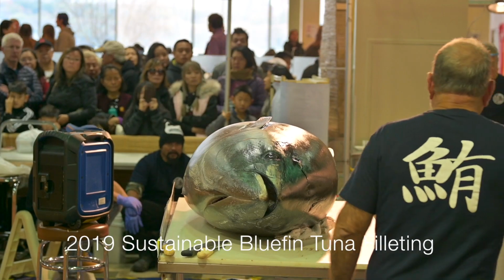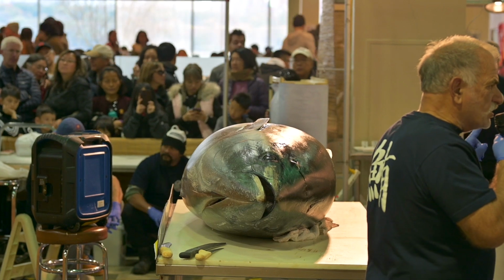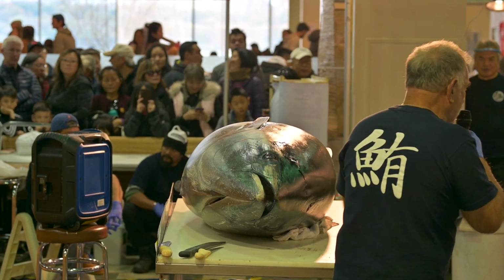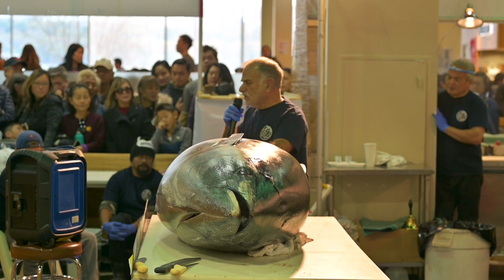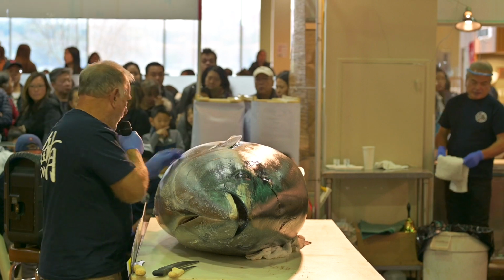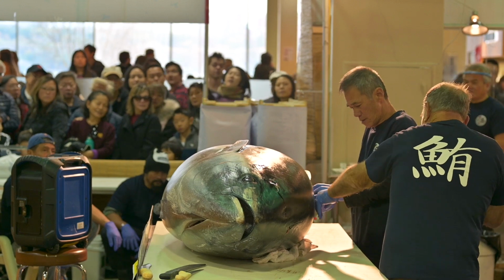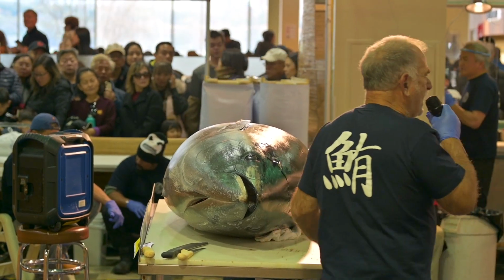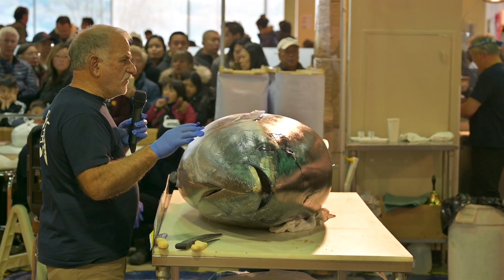Long $10,000 Knife Cuts 600 lb Sustainable Bluefin Tuna 2019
Bluefin Tuna